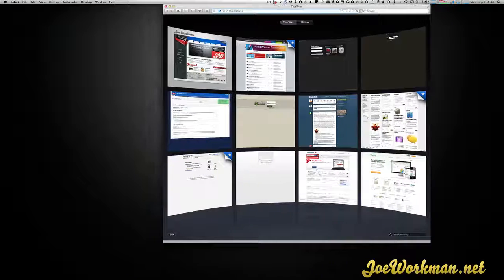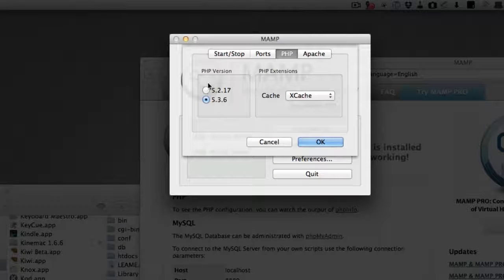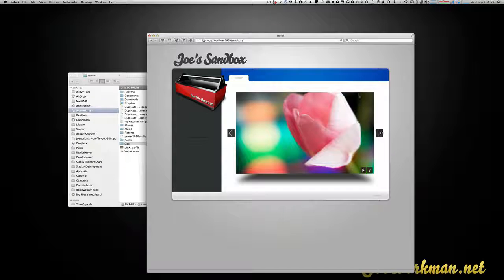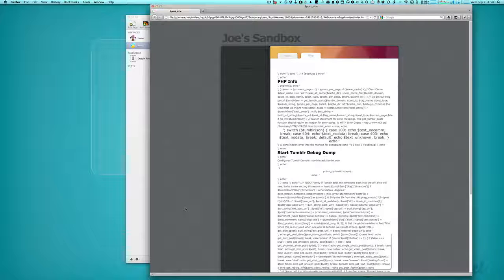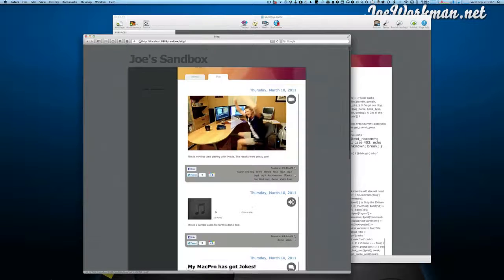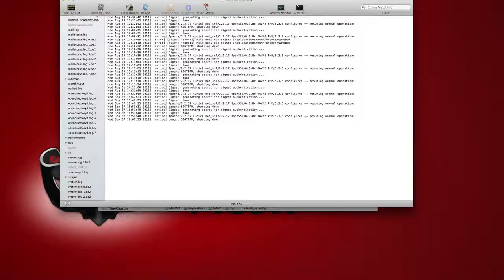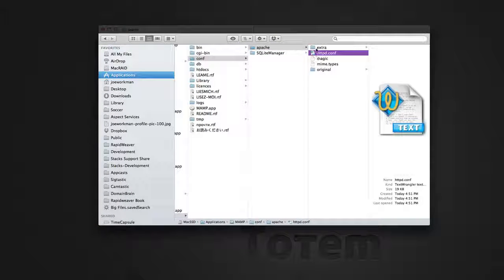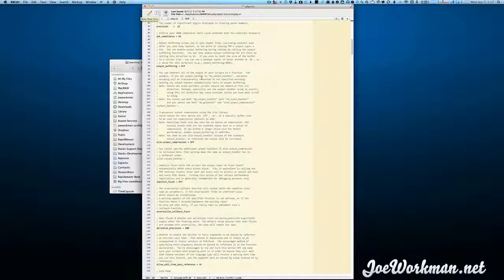2011 09 07 weavercast ep8